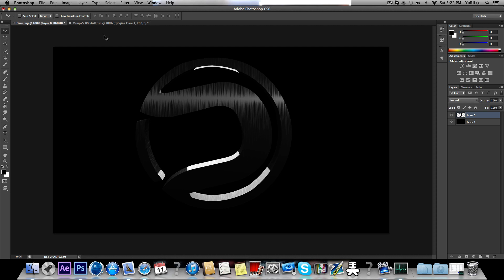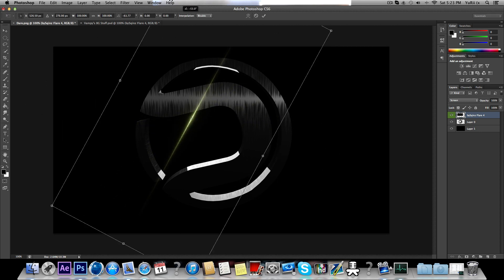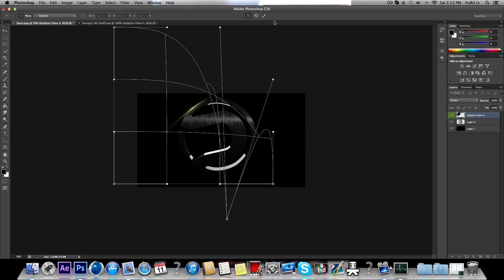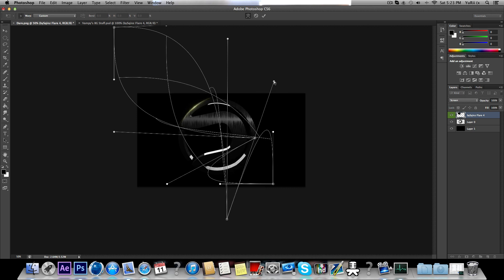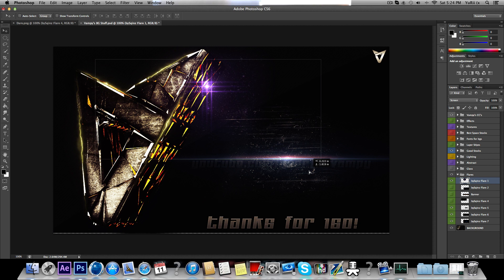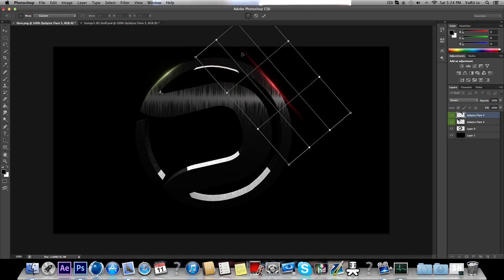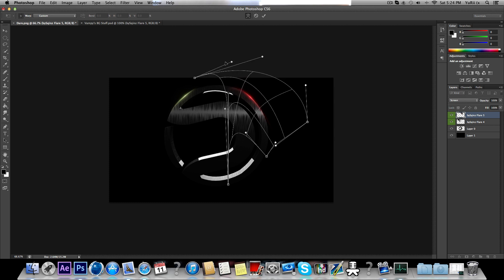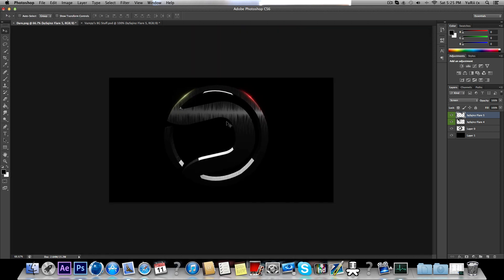How to warp flares in your logo in Photoshop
Hope you guys enjoyed more to come :)